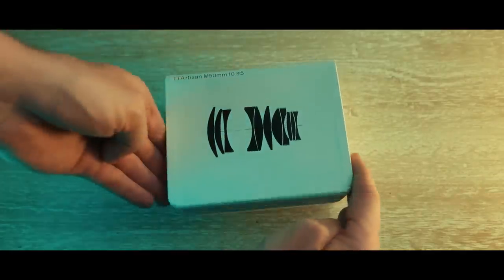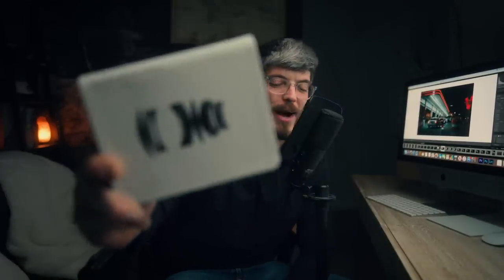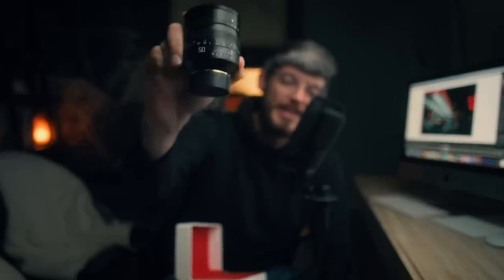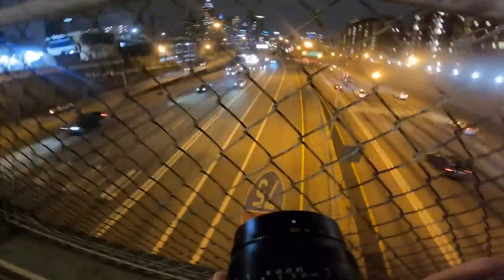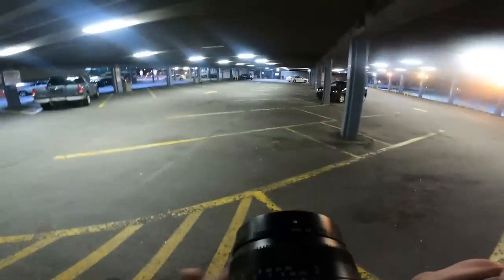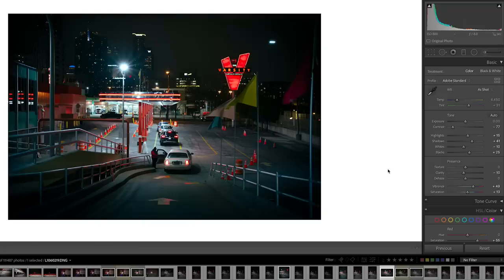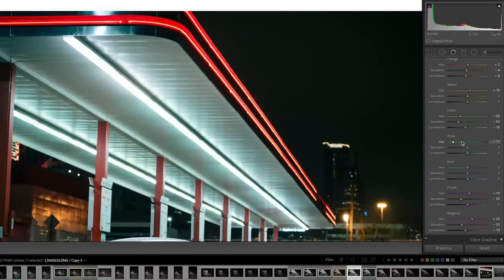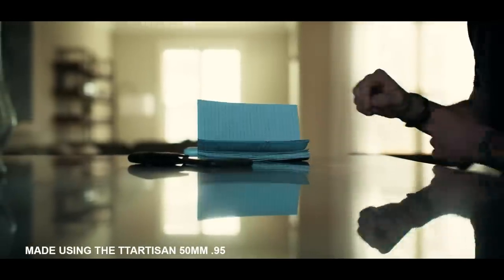Epic 50mm f0.95 Night Photography (behind the scenes) | TTArtisan 50mm f0.95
Today we are taking the TTArtisan 50mm f0.95 lens out to do some night street photography in Atlanta. I wasn't expecting much from this lens and was surprised with the result!

My everyday photo camera (the new version)
Light kit
Single light
Filter I Use
My Studio Light
Wide angle lens
External recorder